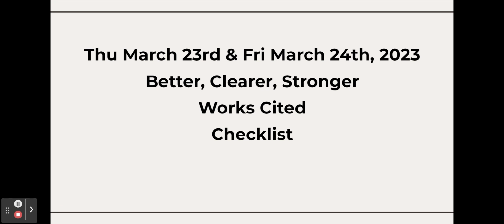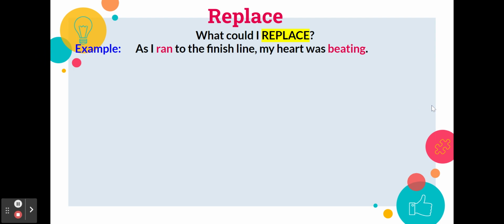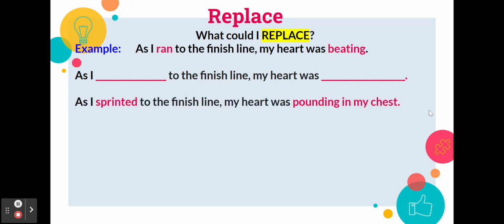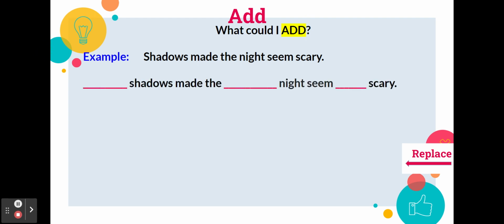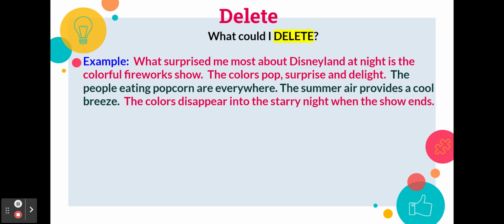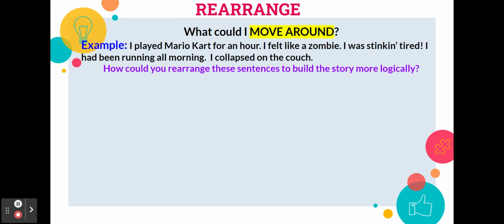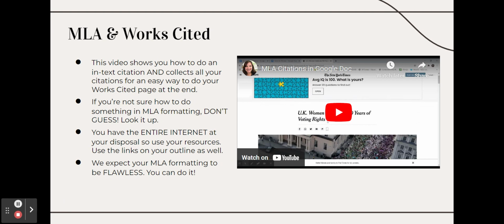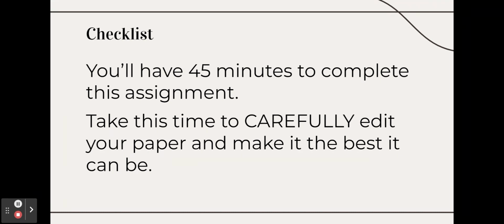Eng IV Thu/Fri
Directions for Thu 23rd and Fri 24th.